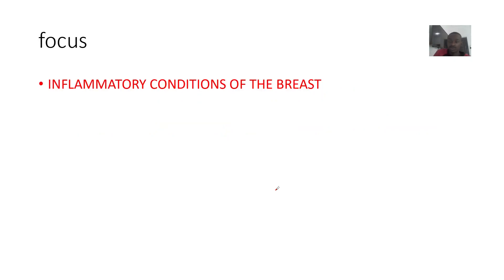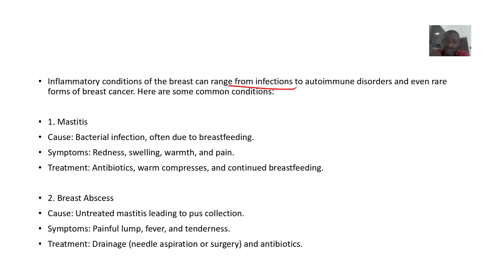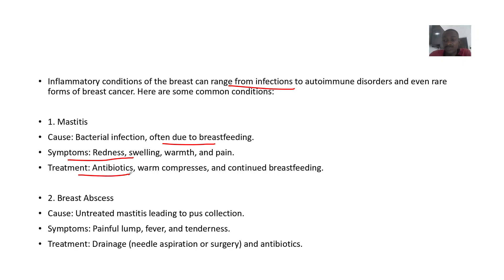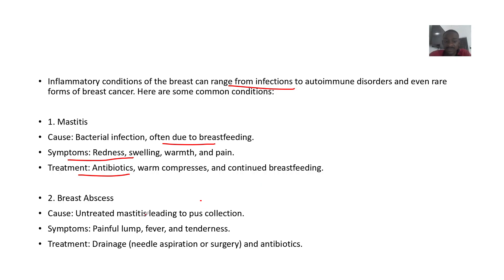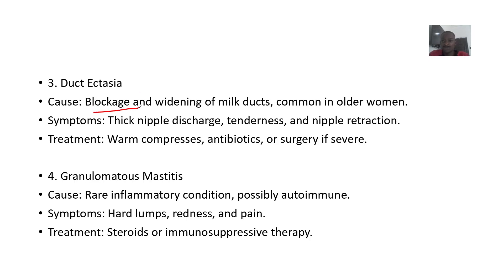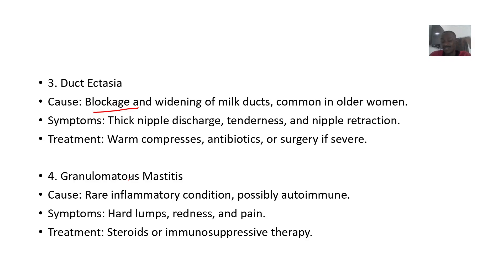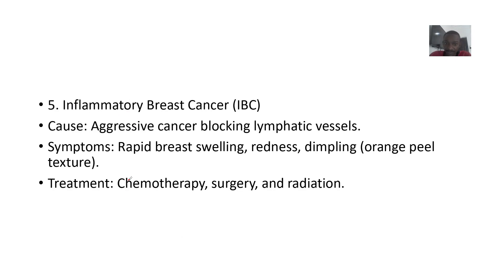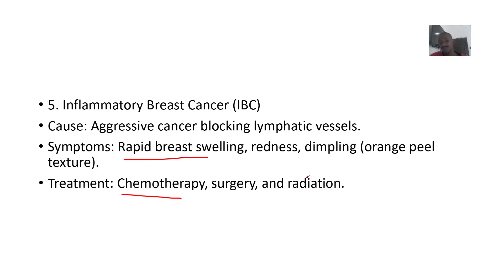Inflammatory conditions of the breast ; Mastitis, Abscess, Duct ectasia, Granulomatous Mastitis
Inflammatory conditions of the breast can range from infections to autoimmune-related issues. Here are some common examples:

Mastitis: This is an inflammation of the breast tissue, often caused by infection. It can occur during breastfeeding (lactational mastitis) or independently (non-lactational mastitis). Symptoms include redness, swelling, pain, and sometimes fever.

Breast Abscess: A complication of mastitis, where pus collects in the breast tissue. It presents as a tender, fluctuant mass and may require drainage.

Granulomatous Mastitis: A rare inflammatory condition that can mimic breast cancer. It involves granulomas forming in the breast tissue and is often linked to autoimmune diseases or infections.

Duct Ectasia: This condition involves inflammation and dilation of the milk ducts, leading to nipple discharge and sometimes pain or swelling.

Inflammatory Breast Cancer: Though rare, this aggressive form of breast cancer causes redness, swelling, and skin changes resembling an infection